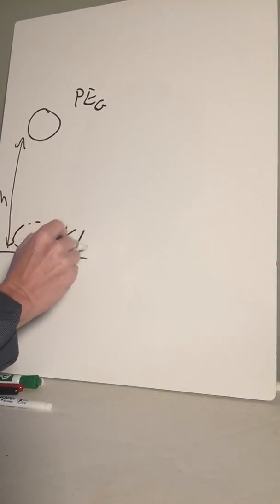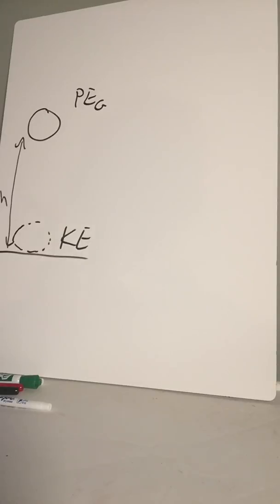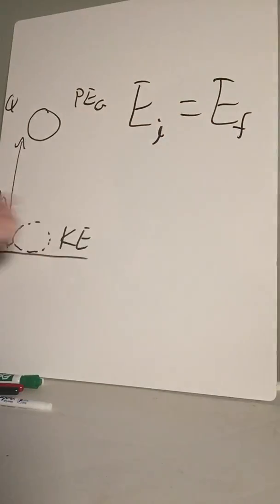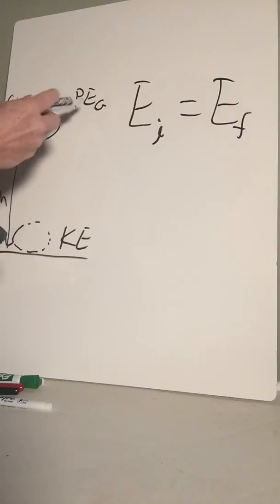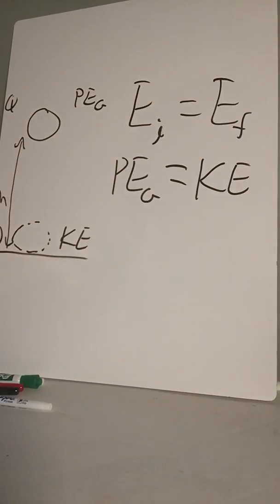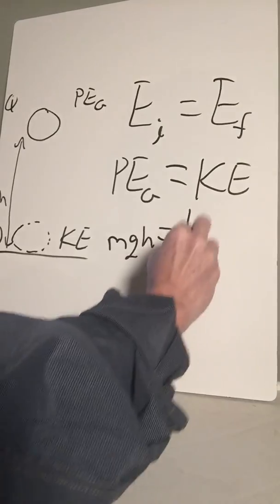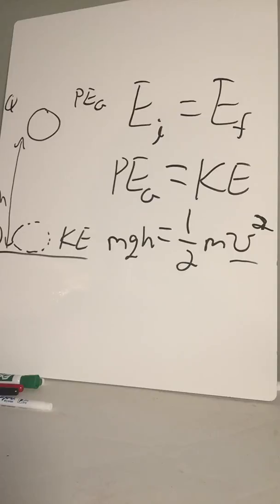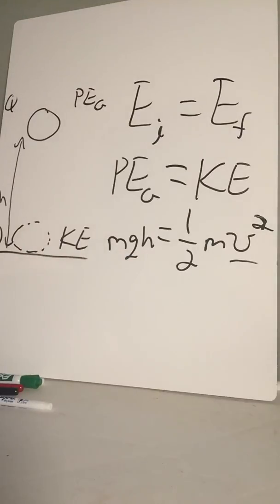Energy Transformation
Approach to dealing with total energy transformation problems.